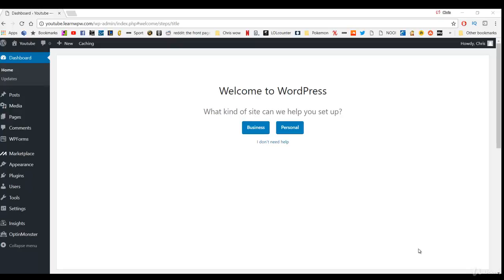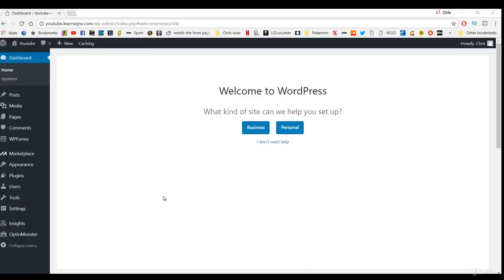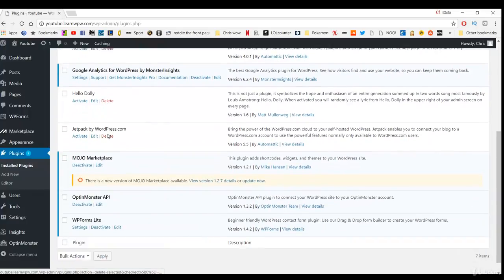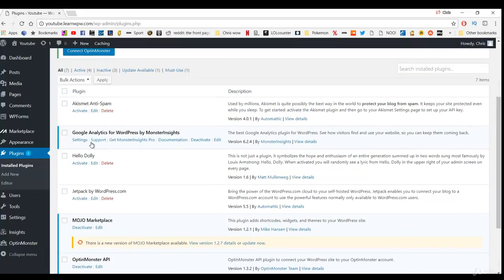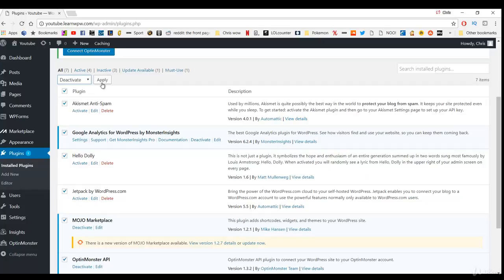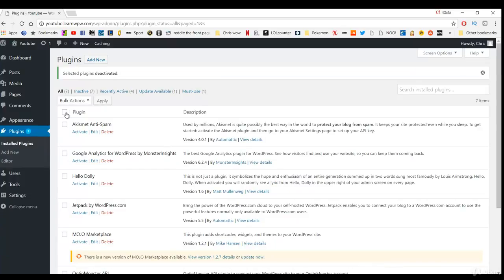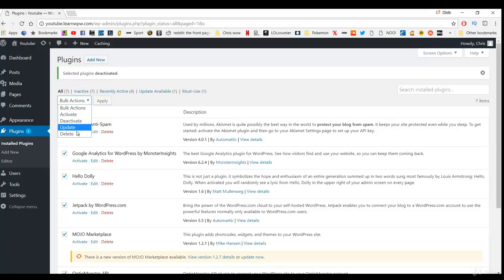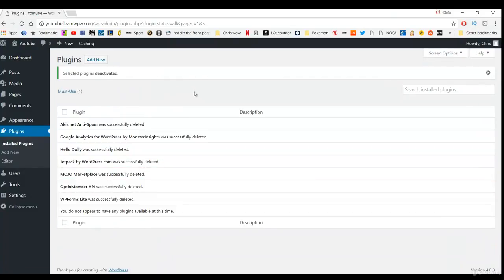5. Uninstalling Plugins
Learn how to make perfect wordpress website.